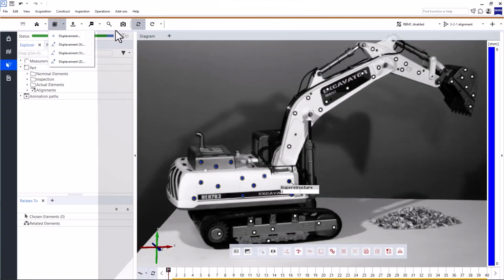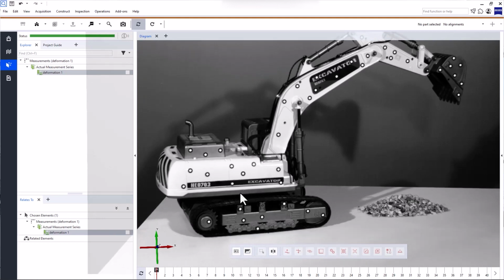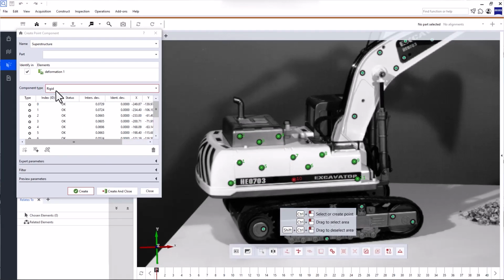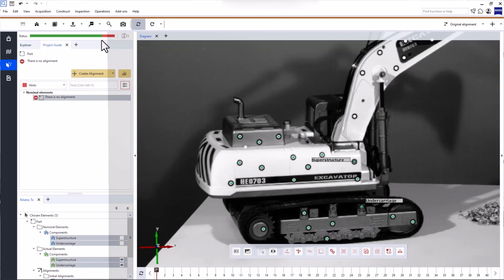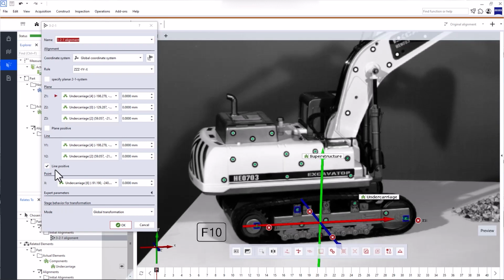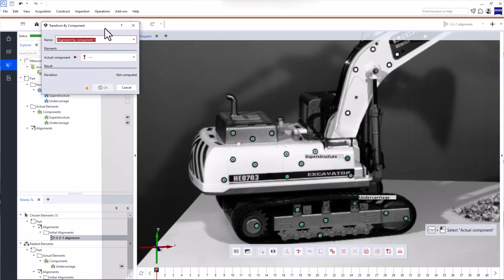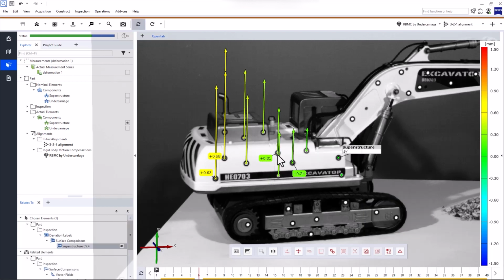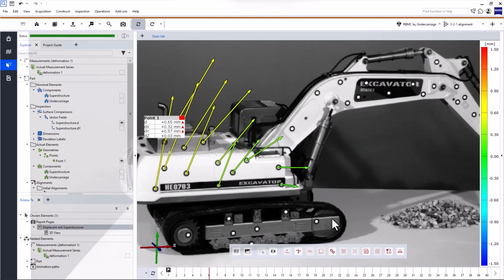Perform a Simple Motion Analysis in ZEISS INSPECT Correlate (4/6)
Are you looking to perform a motion analysis? In this video learn how to analyze displacements based on reference point patterns. Find out how to transform your measuring data into a suitable alignment. Compensate sensor movement and analyze the movement of one component relative to another by creating a Rigid Body Motion Compensation.

Using the intuitive functions in the main toolbar, you will visualize the motion analysis for the entire component as a colored vector field. To obtain more detailed results for points of interest, create and analyze single points.

And if you need more information, just follow the link to our

If you’re looking for a more comprehensive training, check out the INSPECT Correlate (ARAMIS) Basic eLearning

Join our ZEISS INSPECT Correlate community and take your metrology skills to the next level!

Note: This video is based on ZEISS INSPECT Correlate SW 2023. The workflows described may differ in other software versions.

Content:
00:00:00 Welcome
00:00:04 Goal
00:00:21 Download software trial
00:00:33 Prerequisites
00:00:47 Our example project
00:01:42 What we want to analyze
00:01:55 Create Point Components
00:05:35 Edit Creation Parameters
00:06:28 Create an alignment
00:07:35 Create a Rigid Body Motion Compensation
00:09:43 Check the displacement
00:11:30 Check a point of interest
00:12:25 Create a report page
00:12:47 What's next?